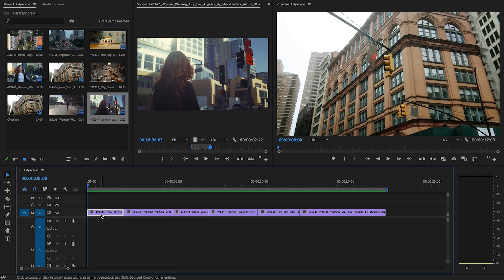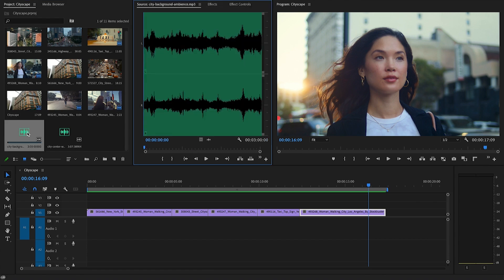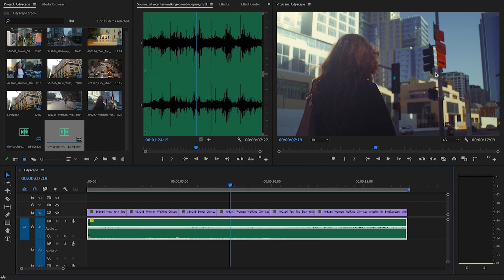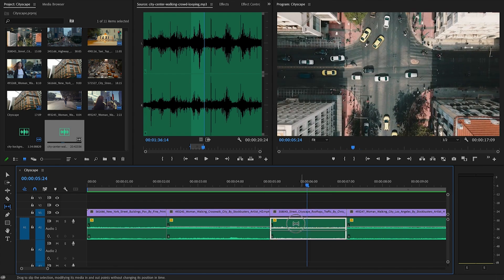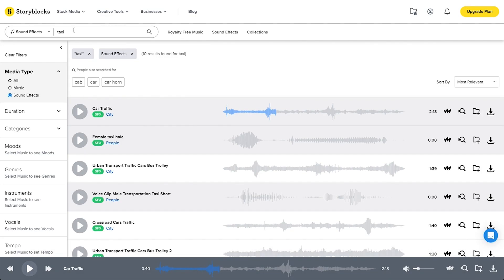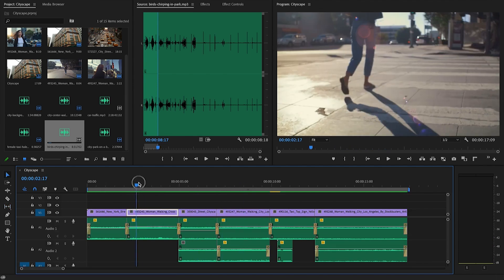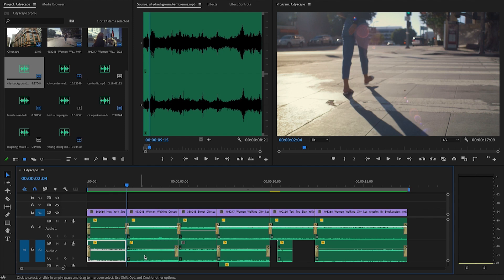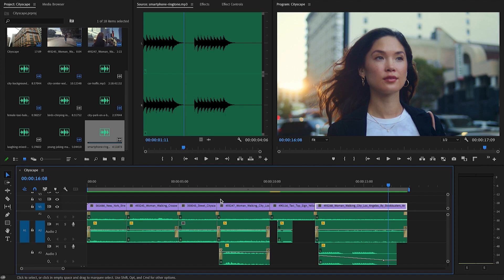Sound Design in Premiere Pro | Full-length Sound Design tutorial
In this video, I'll walk you through how to build a soundscape for a sequence in Premiere Pro from sourcing the sound effects to the editing techniques I use to give the scene another dimension.

This video is a deeper dive into the ‘how’ of some concepts I talked about in last week’s tutorial on how to create more engaging videos by using sound effects. If you missed it you can check it out

My favourite tools to create more professional videos...
Rode Wireless Go Microphone (Amazon)